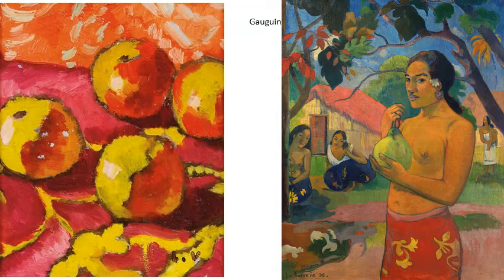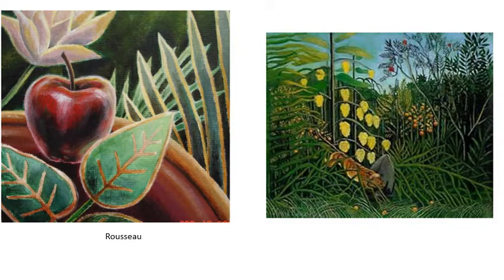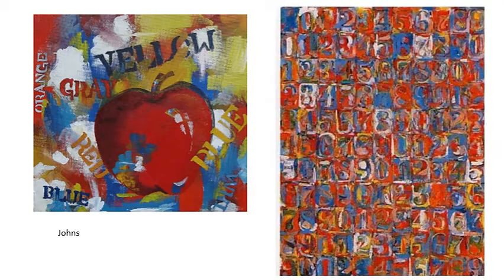The Apple Project for Painting